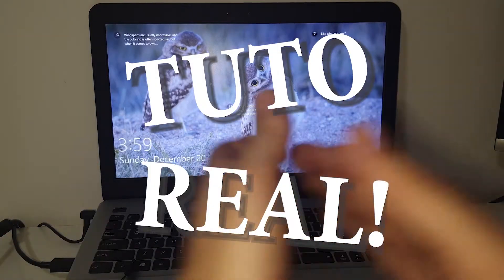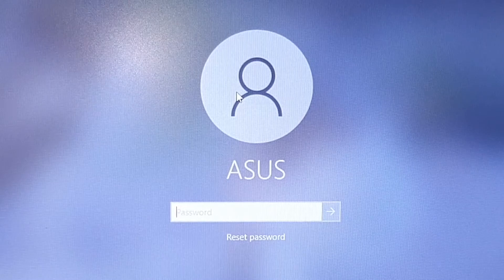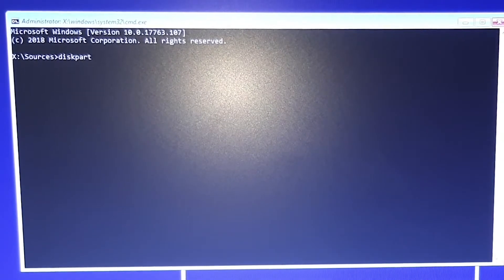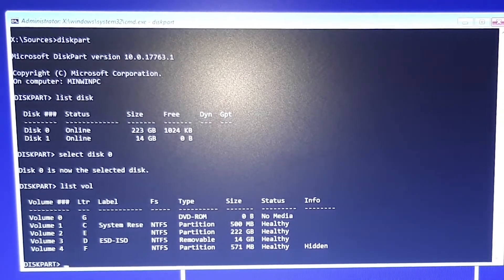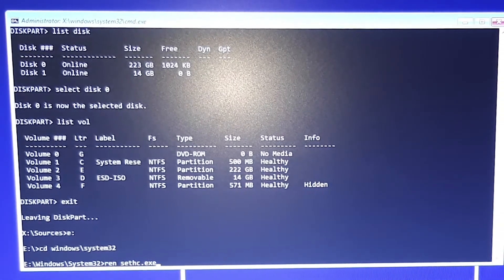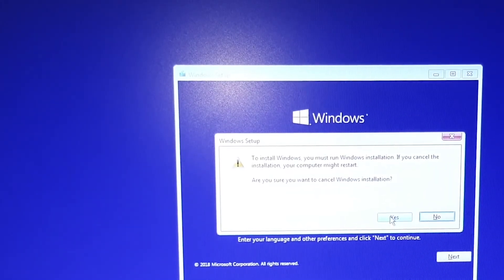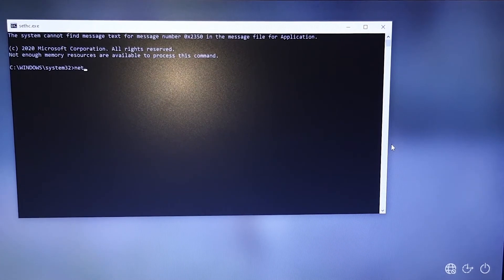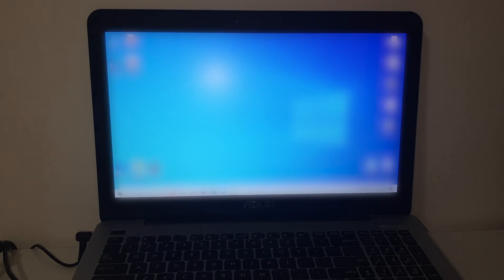How to Reset WINDOWS 10 USER Password!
CMD Commands:

diskpart *ENTER
listdisk *ENTER
select disk _yourdisk_ *ENTER
list vol *ENTER (find volume that is connected with your WINDOWS OS)
exit *ENTER

_YOUR VOLUME_ + ':'
cd windows\system32 *ENTER
ren sethc.exe setch1.exe * ENTER
ren cmd.exe sethc.exe *ENTER

net user *ENTER (FIND NAME OF YOUR USER)
net user _your user_ _new password_ *ENTER
exit

Type that password for LOGIN